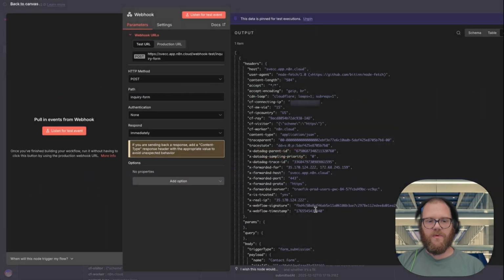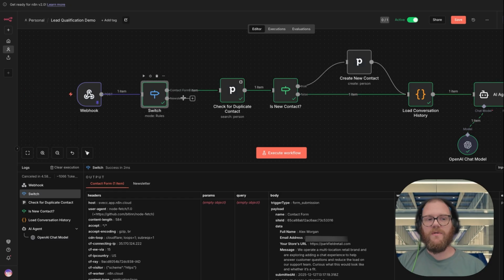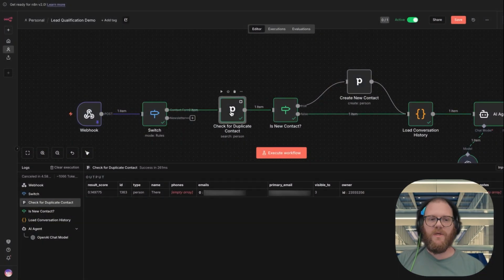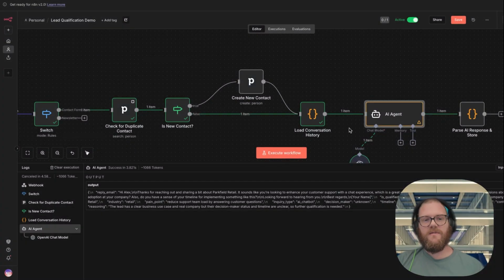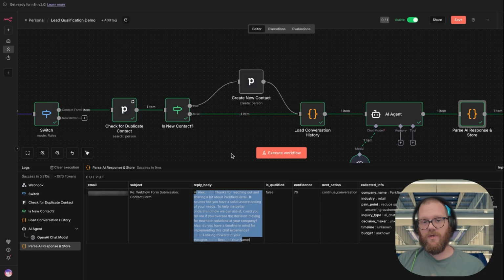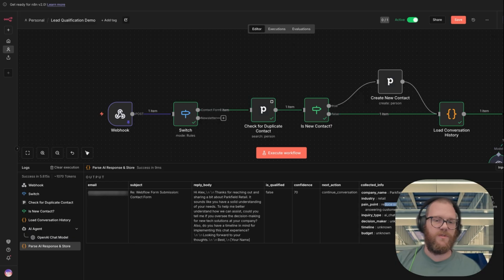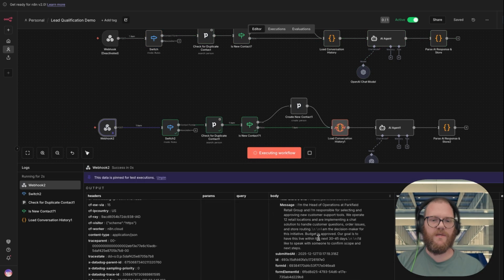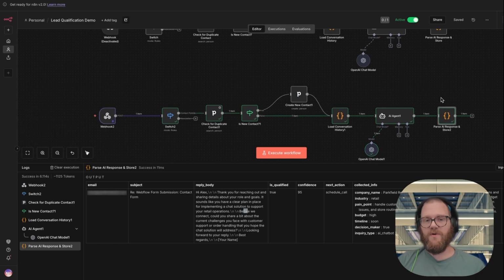AI Lead Qualification Is The FUTURE of Business Growth and Here's how to do it!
AI Lead Qualification is a total game changer for modern businesses and in this video, you’ll see exactly how to automate it using AI, n8n, and Streamline Connector.

In this quick tutorial, Kris from Streamline Connector shows how to build an AI-powered Lead Qualification Agent that can instantly analyze incoming leads, ask smart follow-up questions, score intent, and route high-quality prospects automatically all without custom apps, complex APIs, or manual work.

You’ll learn how to deploy a no-code AI agent that works 24/7 to qualify leads, reduce response time, and help sales teams focus only on prospects that are ready to convert. This setup is perfect for businesses, agencies, and automation builders who want faster sales cycles and higher-quality leads using AI-driven workflows.

If you’re still qualifying leads manually, this video will completely change how you think about sales automation.

• Why AI lead qualification is a game changer for sales
• Building an AI Lead Qualification Agent with n8n
• Using Streamline Connector for clean, no-code automation
• Automatically scoring and qualifying inbound leads
• Routing high-intent leads to sales instantly
• Scaling lead qualification without hiring more staff

Try Streamline Connector Free